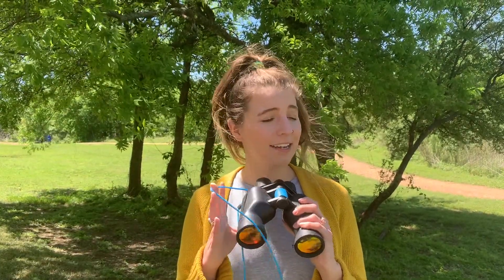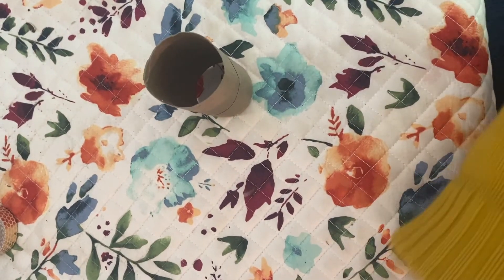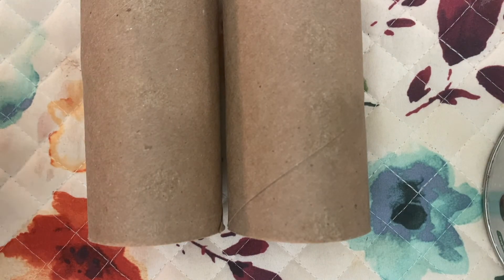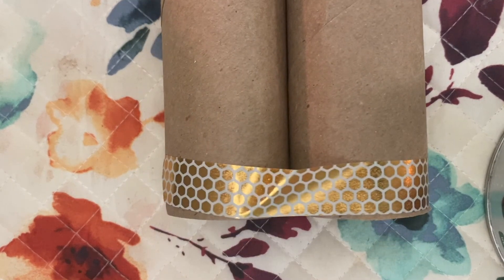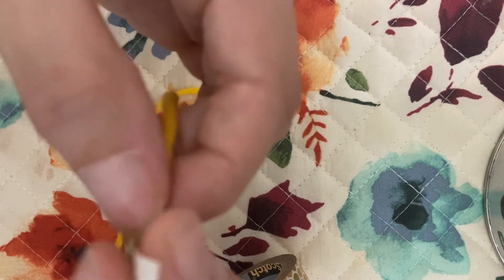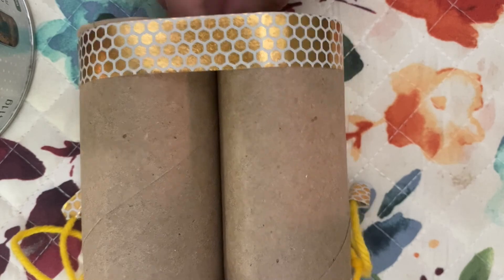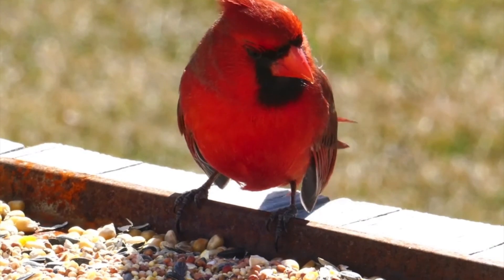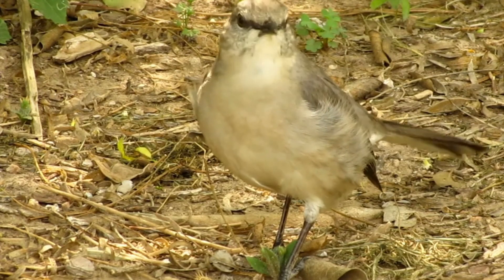4-H at Home - DIY Binoculars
Do you want to go birdwatching? Follow our link for more information and join Ms. Melody in her backyard for a DIY binoculars and lesson!